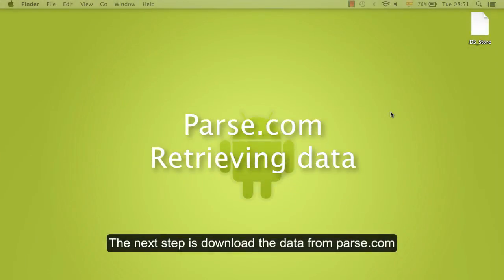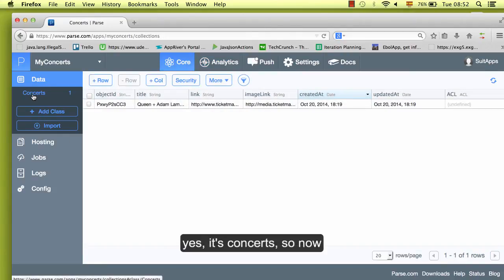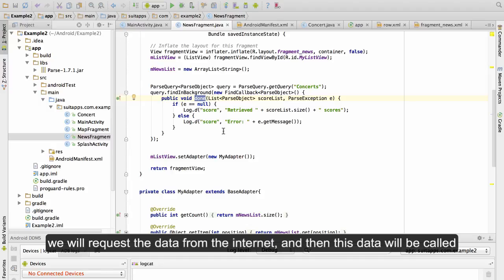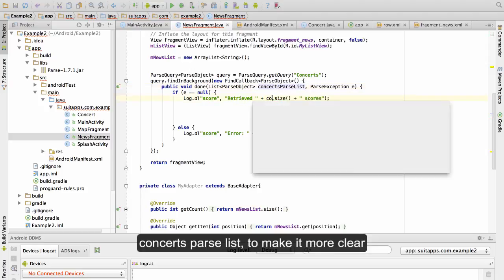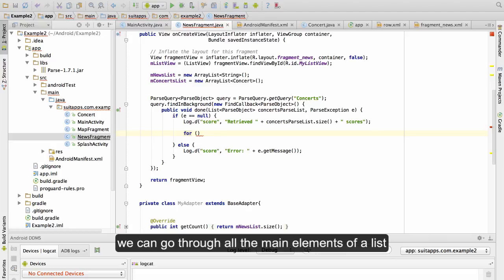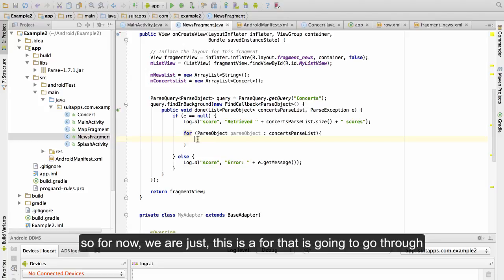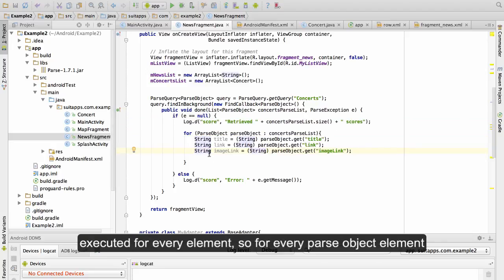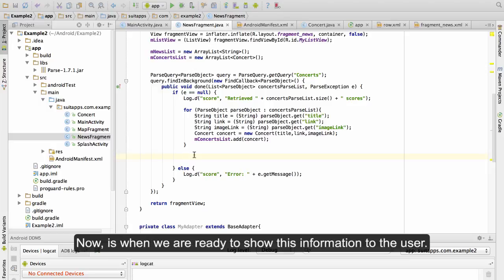Parse com Retrieving data Part 52